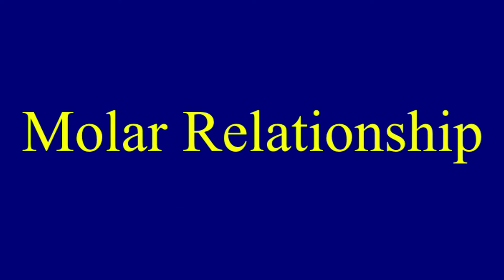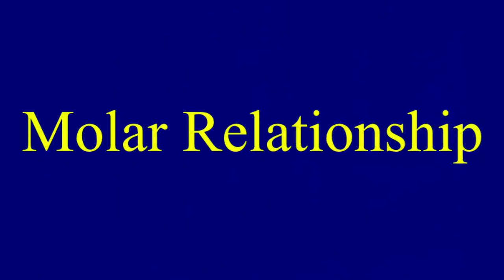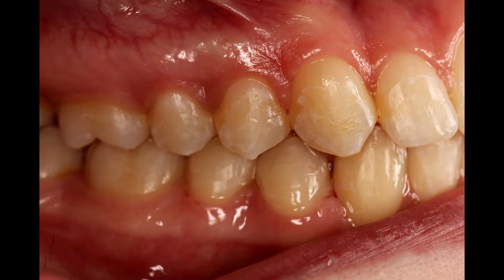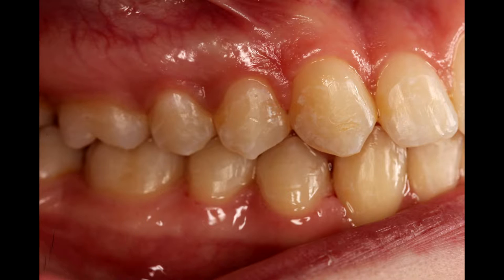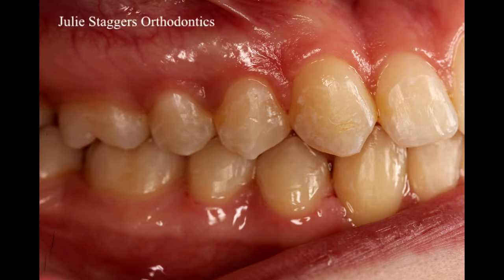Your Back Teeth From The Orthodontist's Viewpoint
This video describes some common problems with the back teeth that require orthodontic treatment.  This video is presented by Julie Staggers Orthodontics in Winchester, VA.